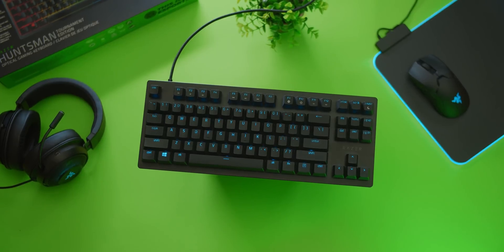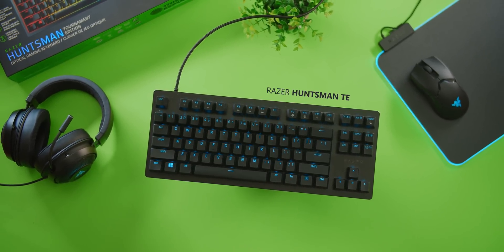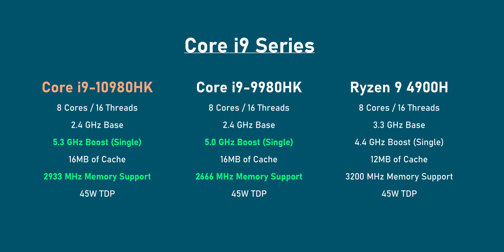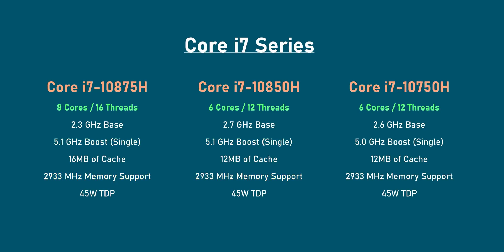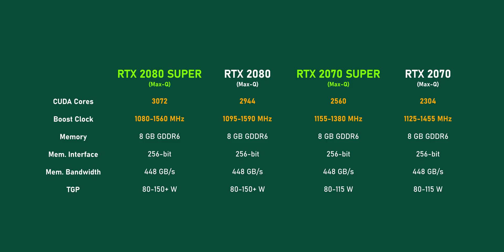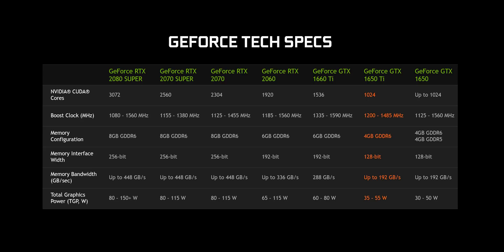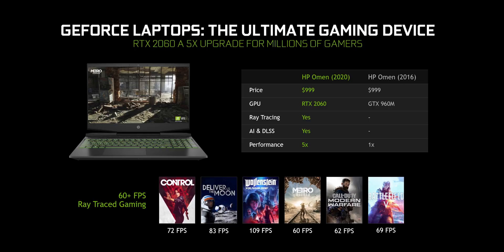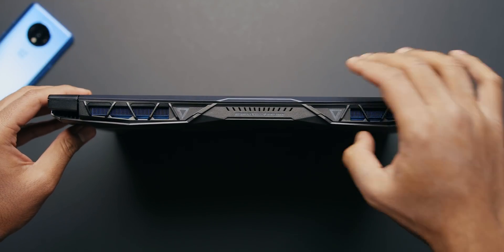Here We Go AGAIN - Intel and NVIDIA Notebooks Look Amazing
Today Intel is launching their 10th Gen Comet Lake notebook processors that are supposed to compete against the AMD 4000H-series. At the exact same time NVIDIA also announced their RTX 2080 Super and RTX 2070 Super for gaming laptops which will be paired up with .  Let's get into this odd timing and talk about how it could affect Ryzen, Navi and more.

Razer Huntsman TE